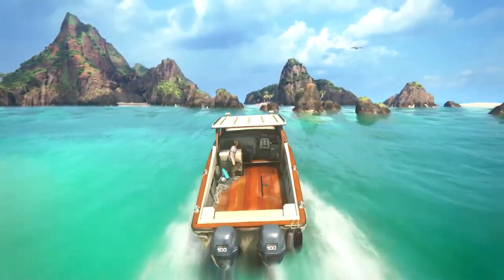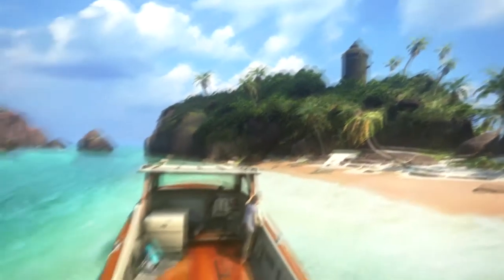Uncharted 4 - Walkthrough - part 17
Nathan Drake and Sam are on sea.

Creator of the Video: Jos